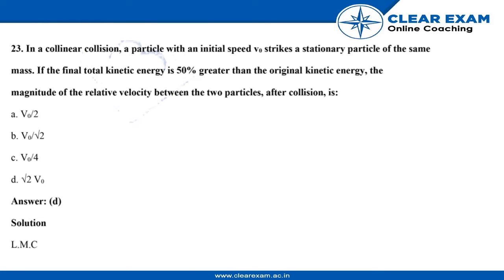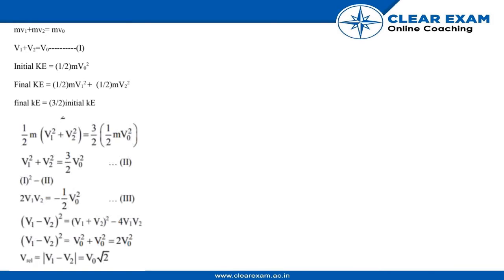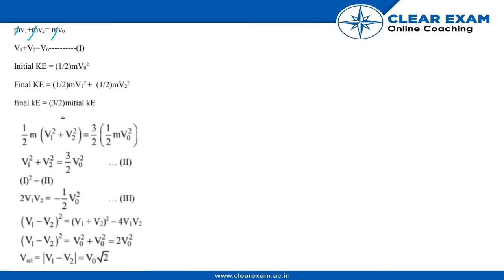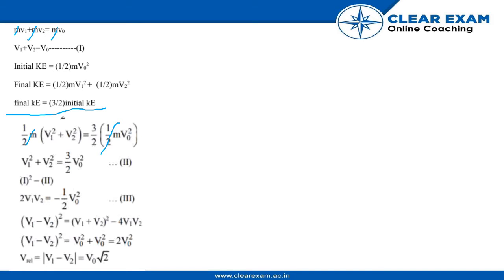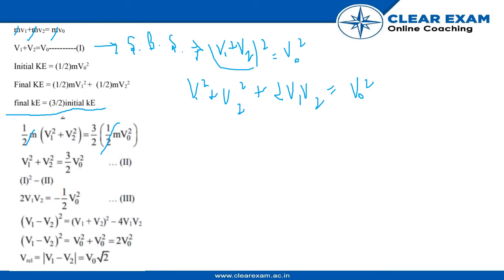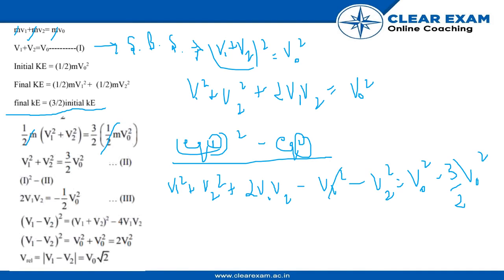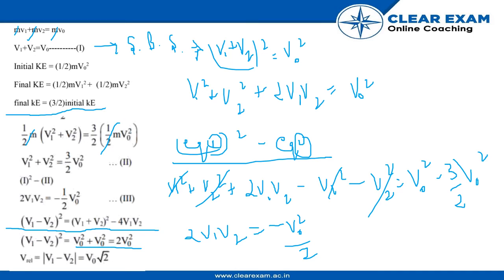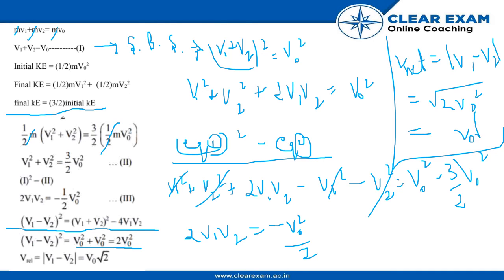JEE Mains Previous Year Paper 2018 | January-Shift 1 | Physics | ClearExam | Question 23